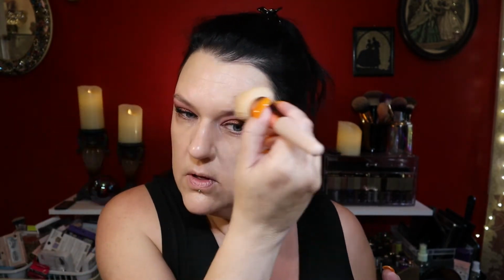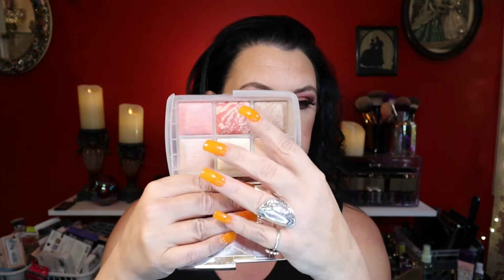Mix It Monday | Shiseido Synchro Skin + Sephora 10 hour Foundation | Two Foundations I love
Shiseido + Sephora Mix it Monday

Hi everyone! My name is Amy. Welcome to Pavonine Studios: Beauty and Art!

A place for all things beauty, makeup and skin care related, especially for those who are a bit more mature and who still want to have fun with color and techniques. Expect to see reviews, tutorials, empties, new products, first impressions and much more!

I am also an artist, so you can expect to see art related videos too. Expect to see videos about my creative processes, demos, product reviews, techniques and more!

CeraVe Sunscreen for Face (30 SPF. Tinted)

Shiseido Synchro-Skin Self-Refreshing Foundastion

Sephora 10 Hour Wear Perfection Foundation

Bare minerals Mineral Veil Powder

Revolution Pro Eye Elements Eye Primer

Revolution Reloaded Highlighter in Dare to Divulge

Urban Decay Brow Blade

Essence Lip Li ner – Girl next Door N/A?
NARS lipstick in Pour Toujours
ELF Plumping Lipgloss
Dalton Bronzer: Oriiginally purchased on QVC, no loner available.

Kiss Eyelashes in Velvet: Only at Walgreens ( I could not locate a link for these lashes!)

Revolution High;ight in Dare to Divulge:
Blush: Hourglass Ambient Light Ghost Edit: Limited Edition N/A

Setting Spray: Glow Recipe Watermelon ultra fine mist

Thrive Causemetics Mascara: (available in-store only)

L’Oreal Flash Cat Eye Eyeliner

All opinions expressed on my channel are my own. All products are purchased by me.